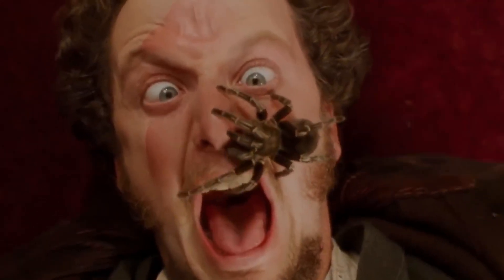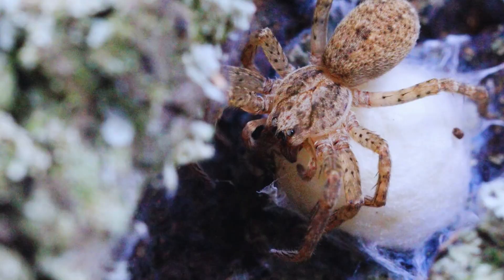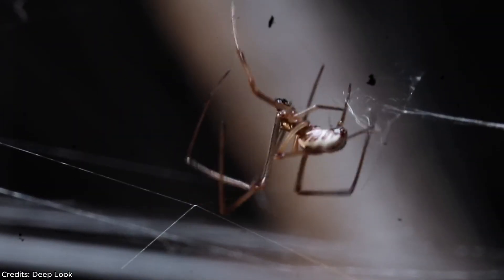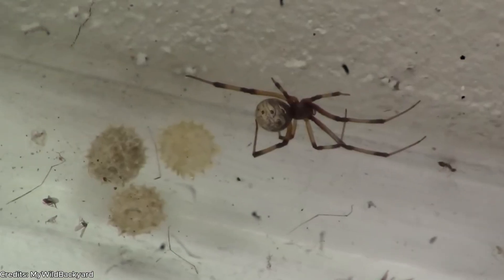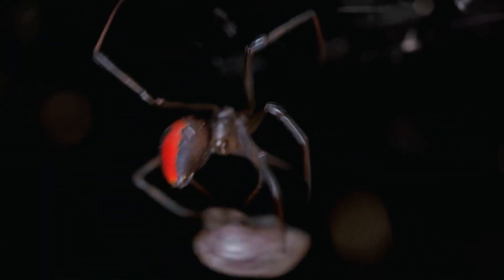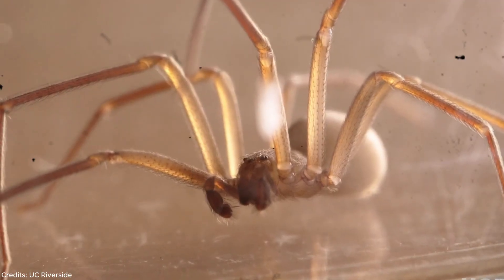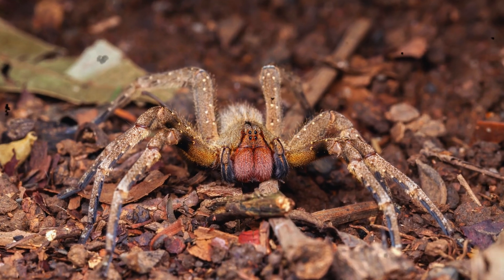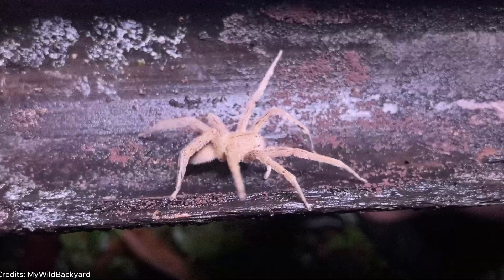10 Most Dangerous Spiders On Earth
In this video, we reveal the 10 Most Dangerous Spiders On Earth. These are the species feared for their potent venom, aggressive behavior, and ability to hide where we least expect them.

From the Sydney Funnel-Web to the Brown Recluse, these arachnids rank among the most dangerous creatures ever recorded. (Warning: We reveal the spider whose bite is being studied as a medical treatment!)

⏱️ CHAPTERS
0:00 Intro
0:35 Yellow Sac Spider
1:49 Wolf Spider
3:30 Black Widow Spider
5:01 Mouse Spider
6:31 Brown Widow Spider
8:11 Redback Spider
9:39 Brown Recluse Spider
10:50 Six-Eyed Sand Spider
12:15 Sydney Funnel-Web Spider
13:30 Brazilian Wandering Spider

Whether you love spiders, fear them, or simply want to know what’s lurking in the dark corners of the world, this countdown will show you the spiders you never want to cross paths with.

Have you ever encountered any dangerous spiders?
Share your experience in the comments.

Welcome to the world of the obscure.
I’m Captain Obscure, and I explore the internet’s most fascinating facts, curious creatures, and mind-twisting mysteries.

If you’re into strange science, hidden history, and the curiosities no one talks about... you’re in the right place.